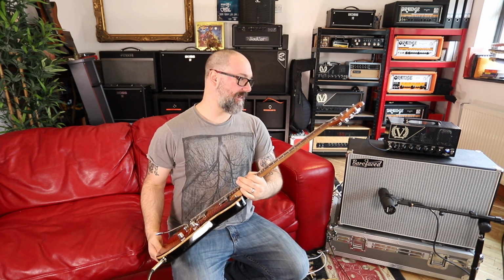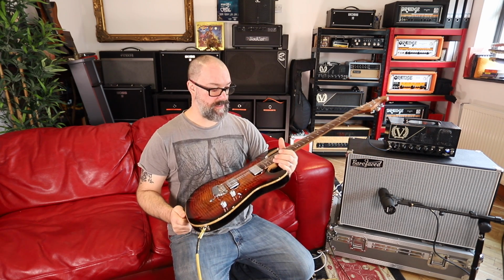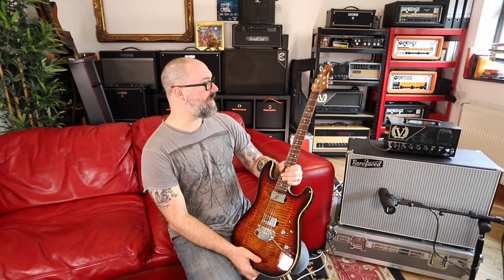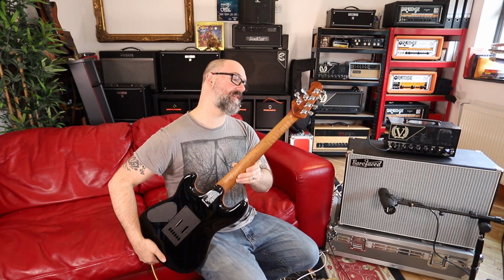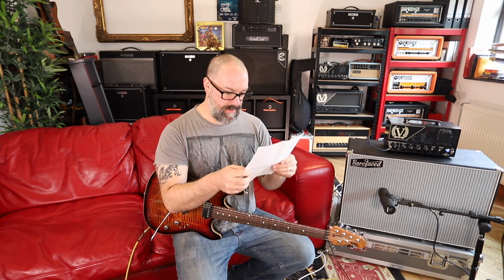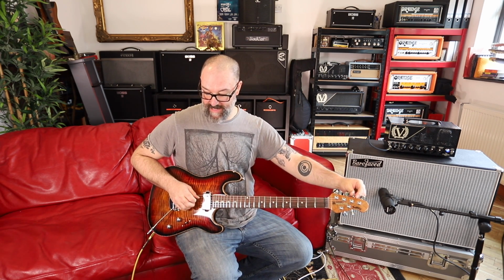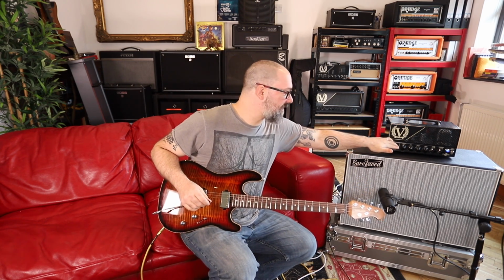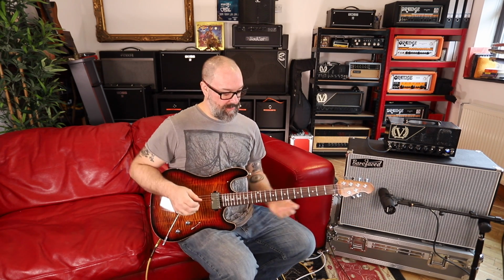Music Man Sabre Demo - Okoume & Maple stealth machine